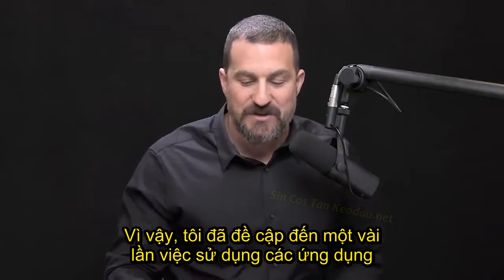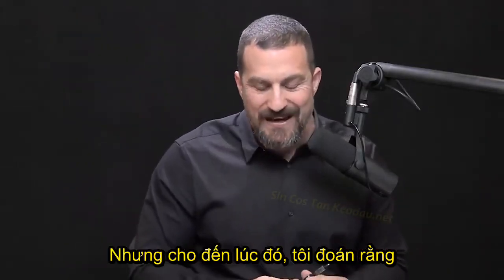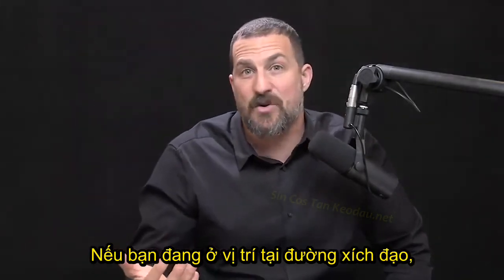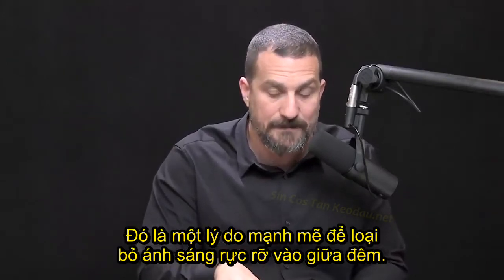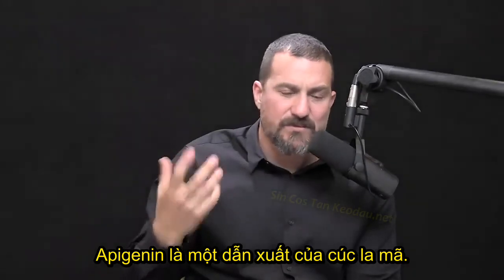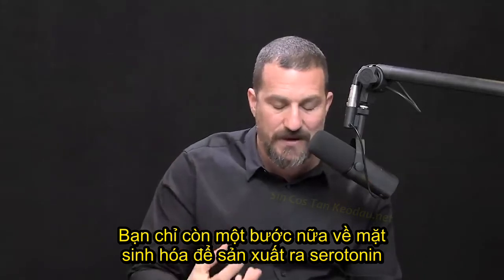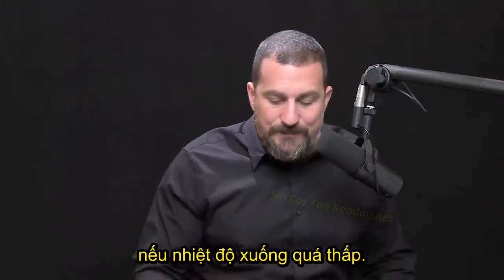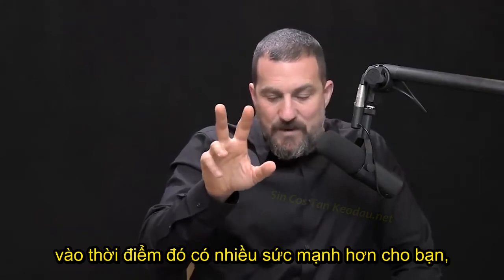003 Sử dụng khoa học để tối ưu hóa giấc ngủ, học tập và trao đổi chất